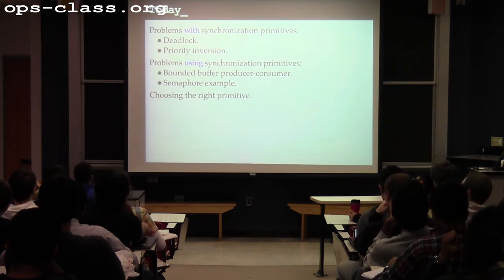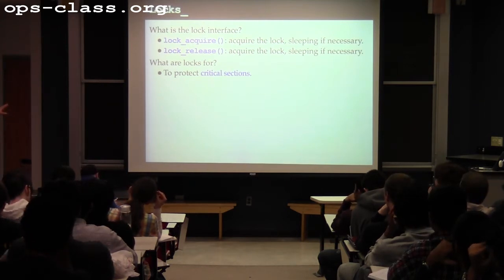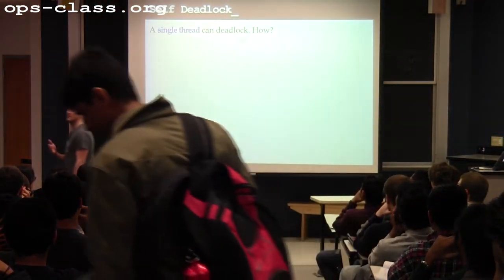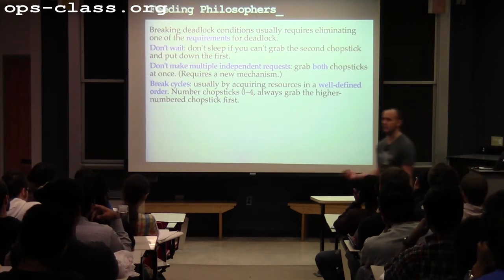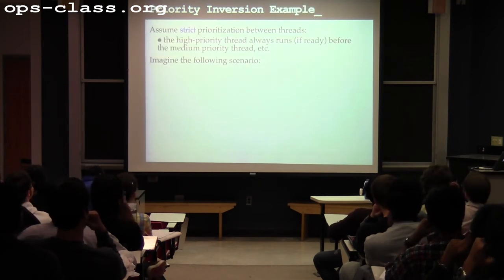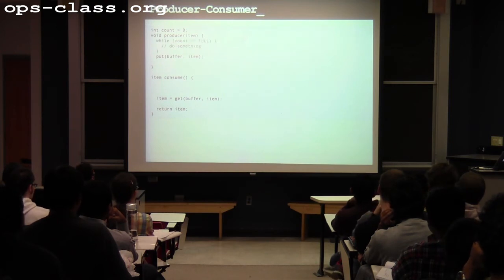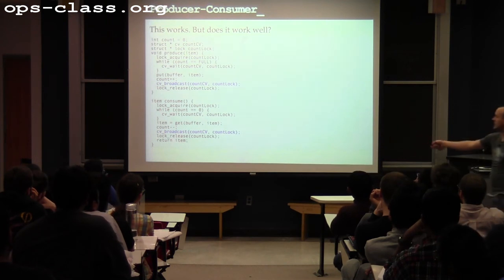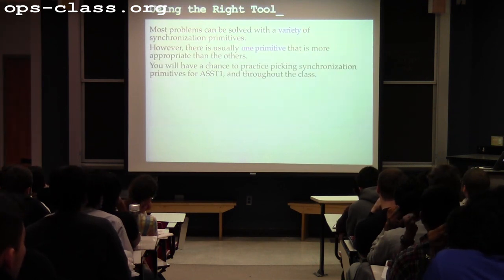21 Feb 2014: Problems with Synchronization and Synchronizati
Describes several problems with synchronization and then uses simple primitives to solve two sample problems.